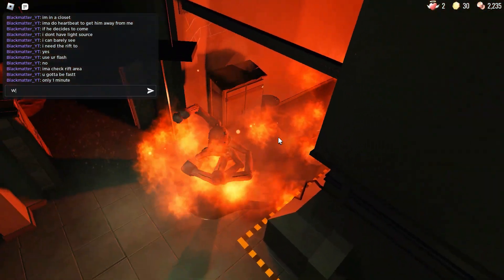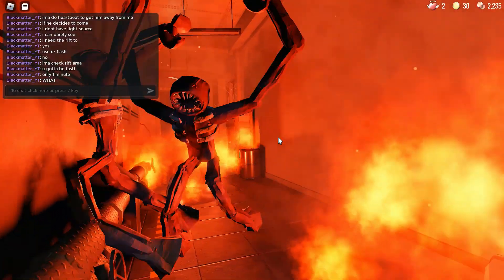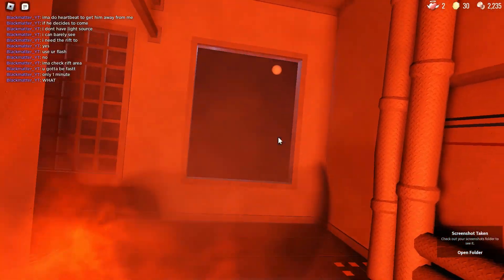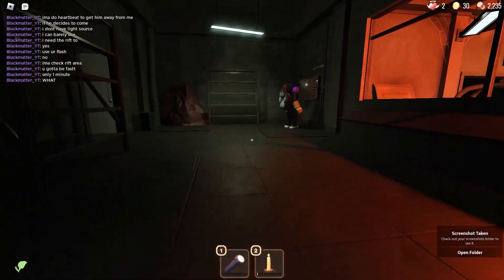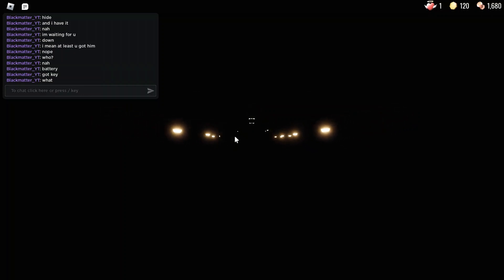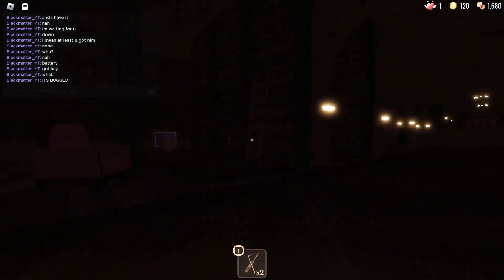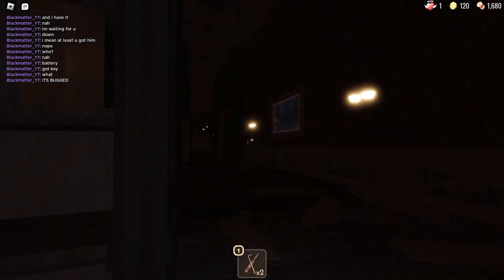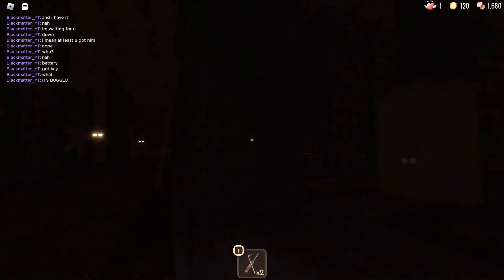Hotel+ Figure is extremely bugged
Double Figure Moment